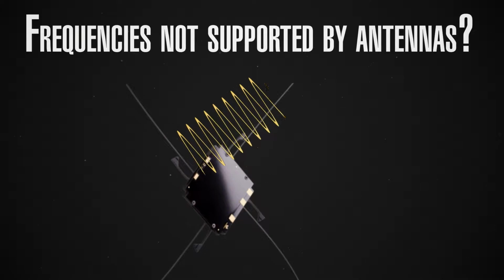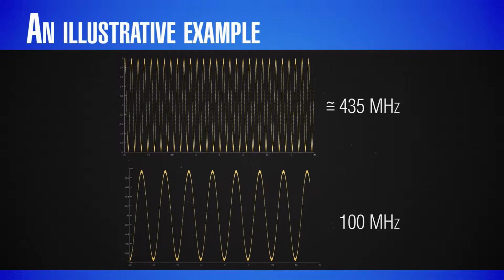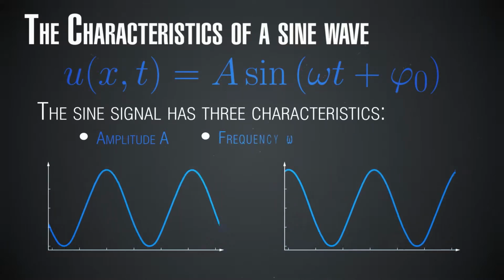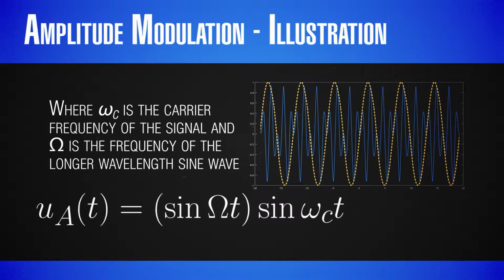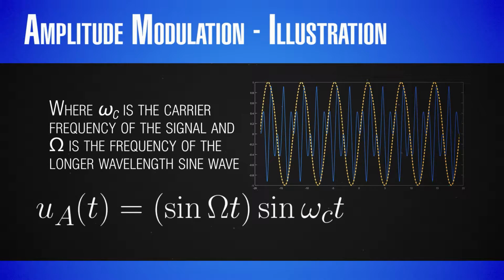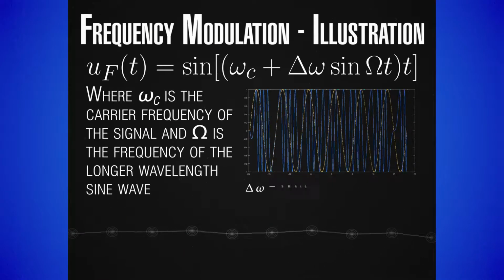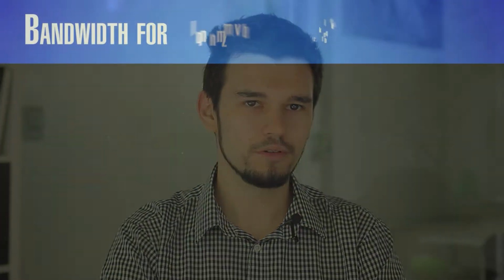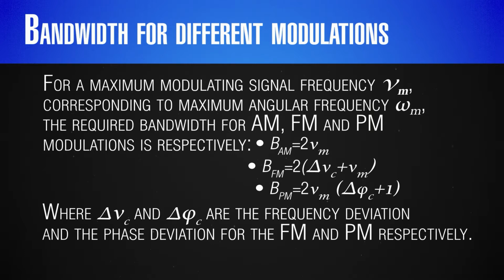InnoSpaceTool 8: Modulation - Part 1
How do we vary the parameters of sine waves and encode with them? What is a carrier and what is a baseband signal? Why is modulation so useful? Learn all of this from Victor Danchev - physicist at EnduroSat and coordinator of the Space Challenges Program.

This video is part of the InnoSpaceTool educational content. The project has received funding from the European Union’s Horizon 2020 research and innovation programme under grant agreement No 768049.